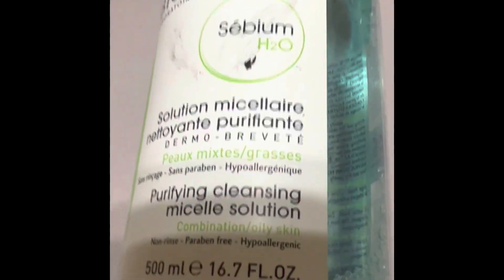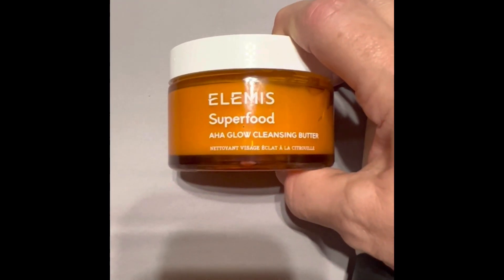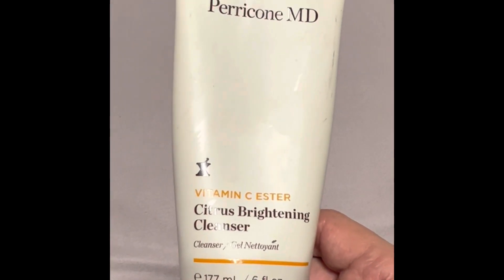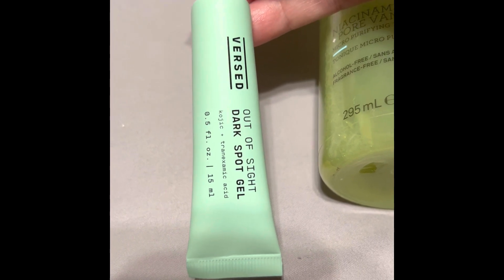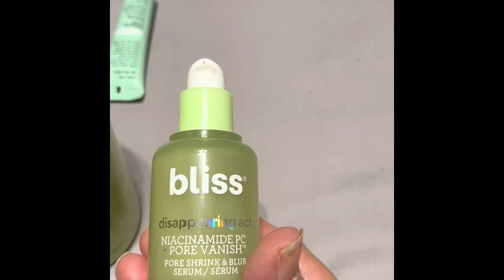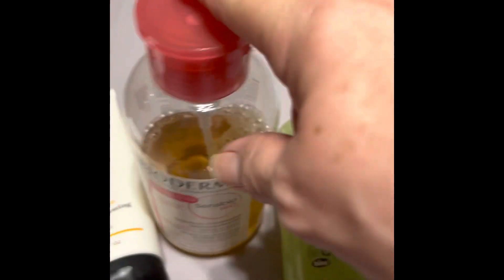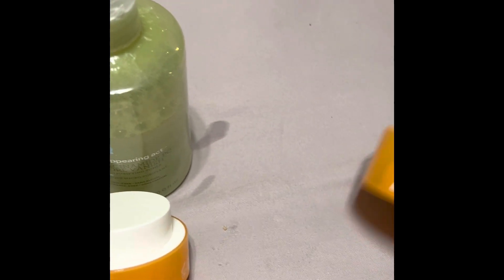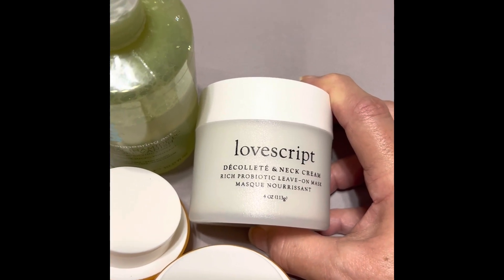NIGHTTIME MATURE SKINCARE ROUTINE/SHORTS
HI guys, here is my current nighttime mature skincare routine

Products Mentioned:

Bioderma Miscellar Water
Versed Dark Spot Gel
Bliss Disappearing Act Toner
Bliss Disappearing Act Serum
Bliss Vit C Tri Peptide Moisturizer
Drunk Elephant C Tango eye cream
Lovescript Neck Cream

The best brush cleanser
Cinema Secrets

CLARA10

Ageless15